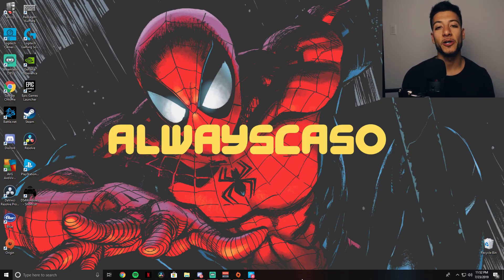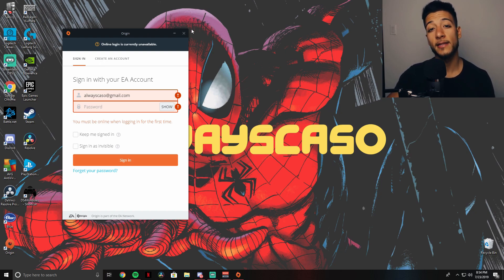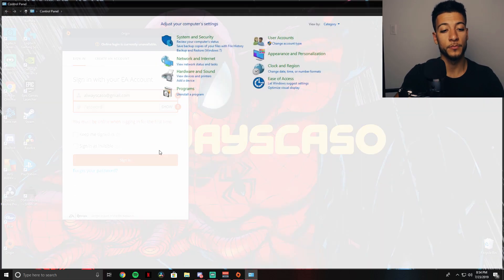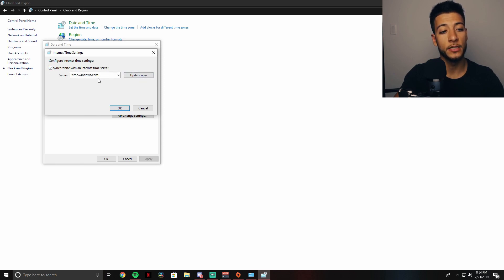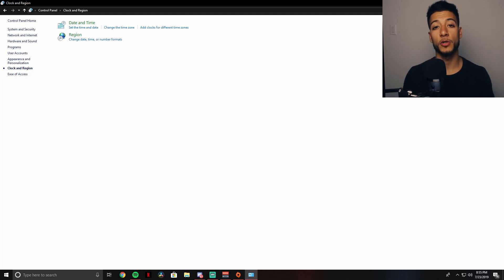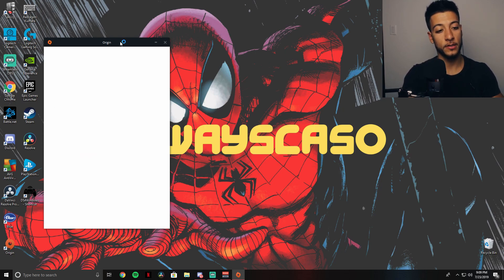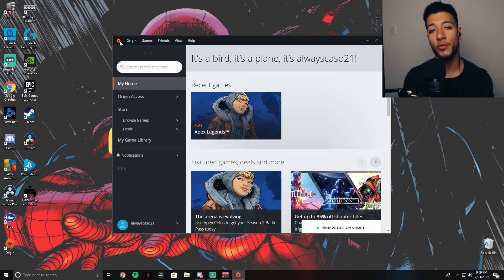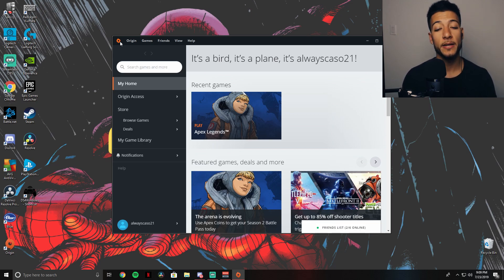HOW To Fix Origins Login Unavailable Issue 2019 [WINDOWS]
Super quick and easy way to fix this what-seems-to-be a recurring issue with origins. This step was what worked for me and I am just spreading the info to help others!

 If that didn't work then try this!
-- Go to control panel - network and internet - internet options - connections - LAN setting - uncheck ''use proxy server for your lan".

Origin is an online gaming, digital distribution and digital rights management (DRM) platform developed by Electronic Arts that allows users to purchase games on the internet for PC and mobile platforms, and download them with the Origin client (formerly EA Download Manager, EA Downloader and EA Link). Origin for Mac has been available since February 8, 2013.

Origin features social features like profile management, networking with friends with chat and direct game joining along with an in-game overlay, streaming via TwitchTV and sharing of game library and community integration with networking sites like Facebook, Xbox Live, PlayStation Network, and Nintendo Network.

Electronic Arts has stated that it wanted Origin to match Valve's Steam service, Origin's leading competitor, by the end of March 2012, by adding cloud game saves, auto-patching, achievements and rewards, and cross-platform releases.[4] Origin has over 50 million registered users.